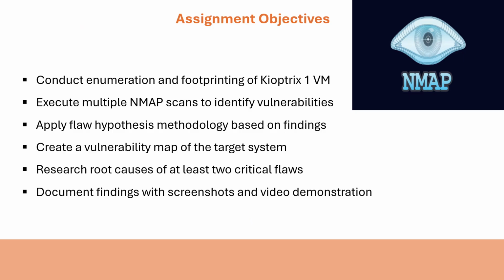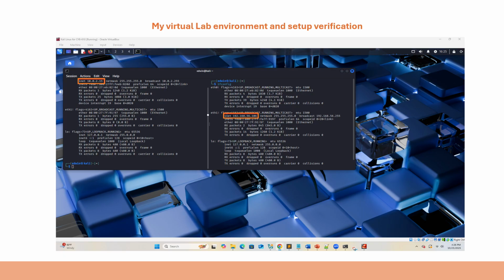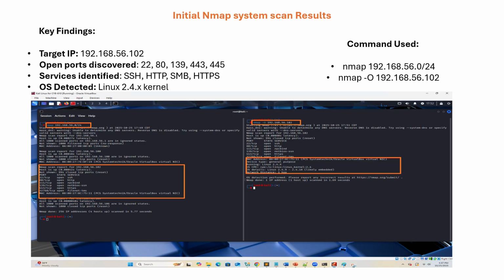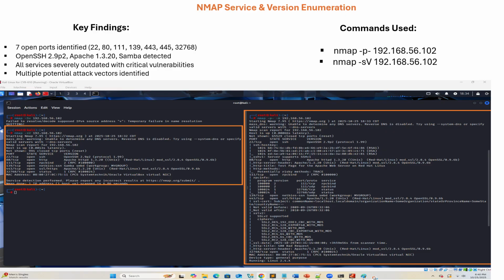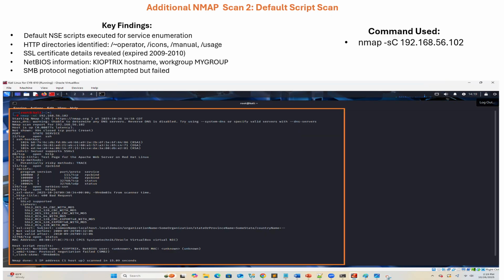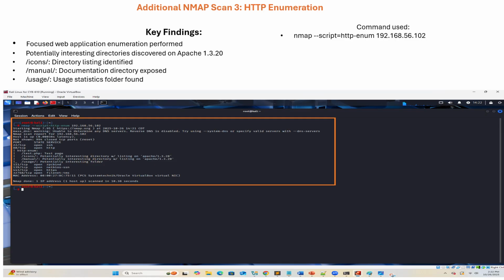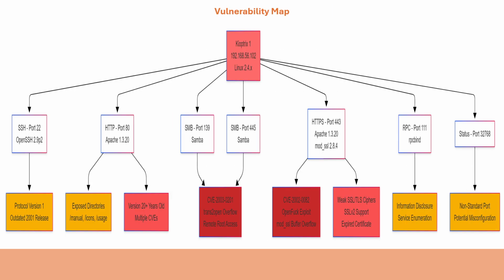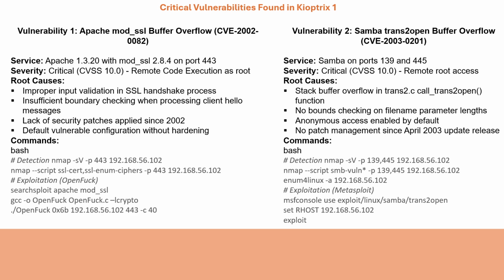Lab 3: Your First Hack Part 1